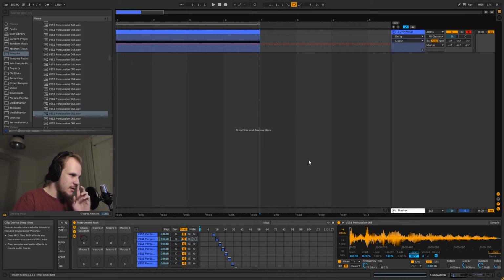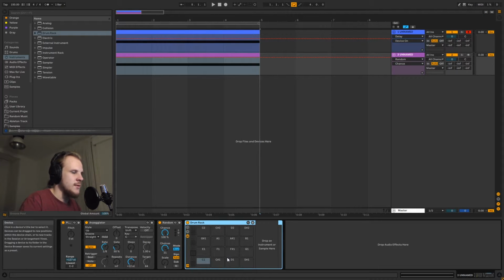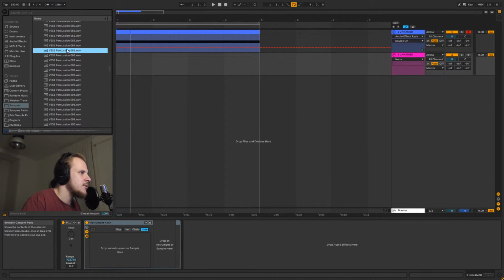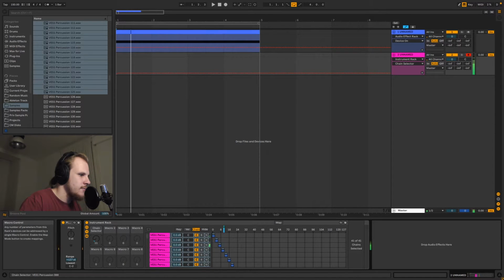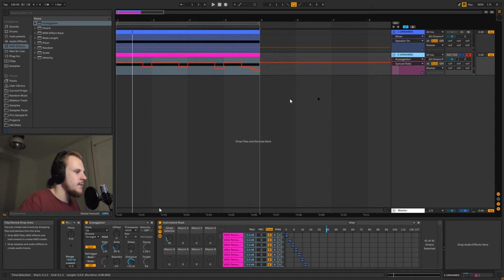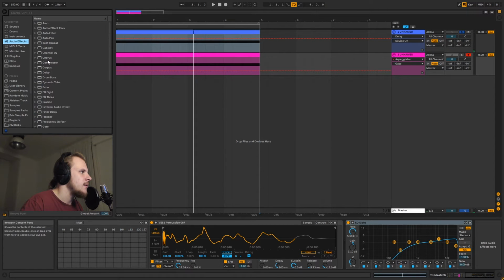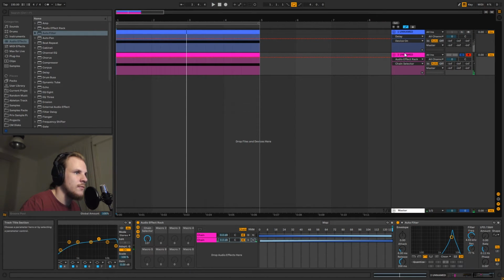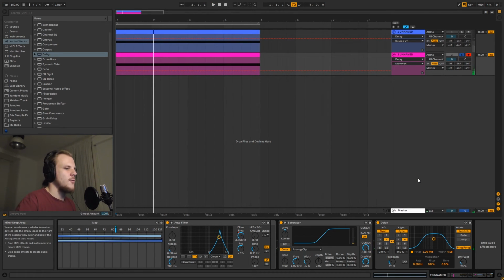Easy Percussion Loops in Ableton Live 10 (Quickly Make Complex Sequences)